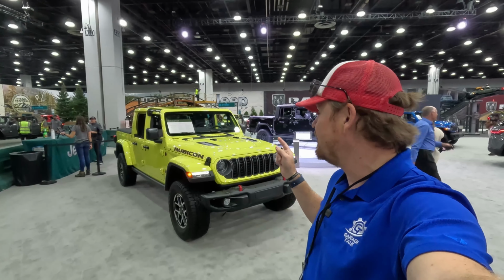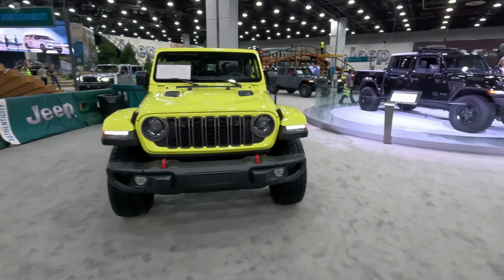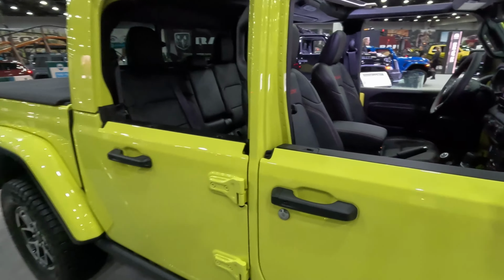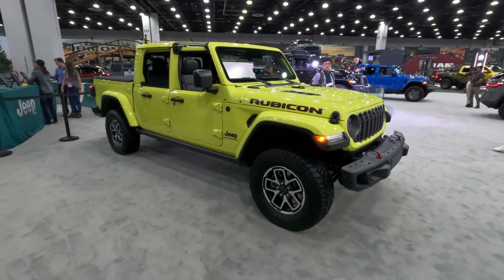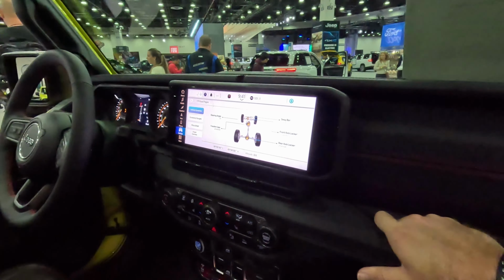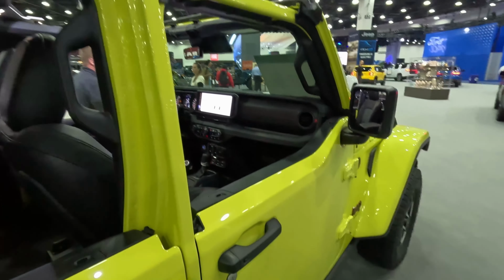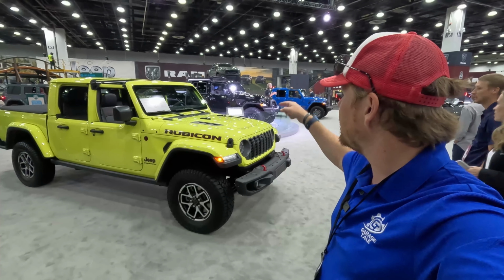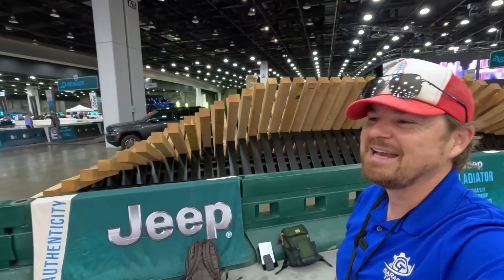2024 Jeep Gladiator | Detroit Auto Show Reveal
Where the Jeep Wrangler goes, the Gladiator is sure to follow. As expected following the 2023 New York Auto Show debut of the 2024 Wrangler, Jeep has followed up with the new 2024 Gladiator which is home to many of the same improvements.